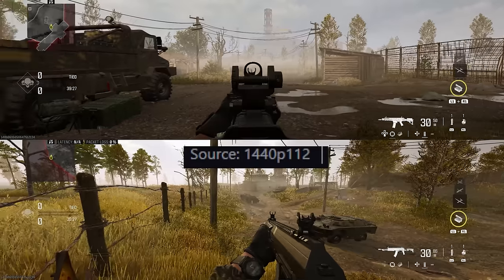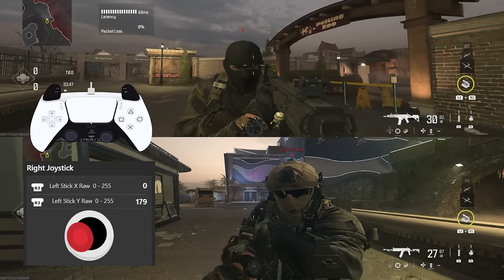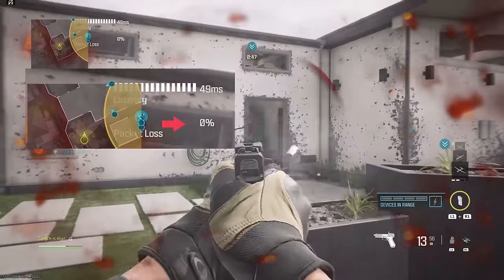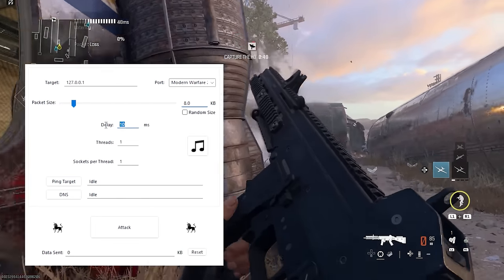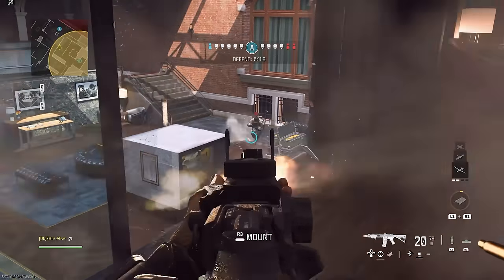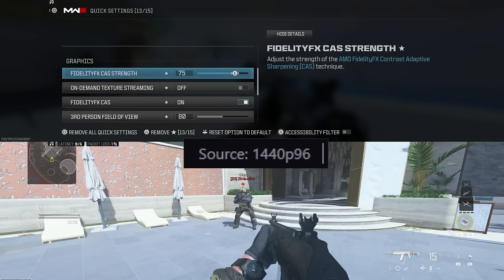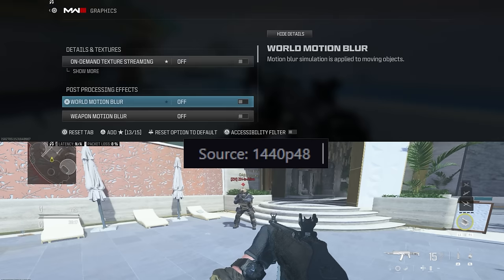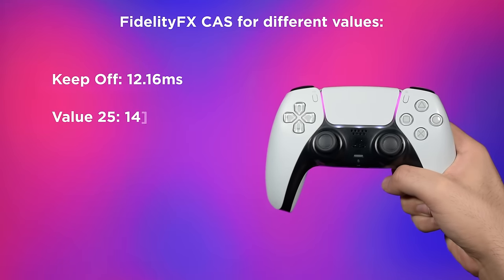COD Aim Assist Will NEVER be the same [MW3/WZ3]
Here's how to get the best out of Aim Assist for PS5 and Xbox Controllers, DualSense & DualSense Edge, and how to improve Aim Assist in Call of Duty MW3 and Warzone 3 in 2024 based on the latest advanced tests I made in my set-up.

0:00 Advanced Aim Assist Test (Intro)
0:22 Aim Assist Test @ Max Speed (Close - Mid - Long)
0:49 Polling Rate Affection on Aim Assist
1:18 Default Vs. Black Ops Full Results
1:33 FPS Affection on Aim Assist
2:05 Ping (Latency) Affection on Aim Assist
2:33 Packet Loss 0 Affection on Aim Assist
2:53 How to Take Advantage of Deactivation?
3:26 Dying with 1 Bullet?
4:05 Aim Assist in Warzone Vs. MP Vs. Ranked
4:14 USB Cable & Port Affection on Aim Assist
4:27 Best Aim Assist Type (In My Opinion)
4:52 How To Weaken the Enemy Aim Assist?
6:06 Best settings to activate AA Faster
6:43 Permanent Aim Assist for PS5, Xbox
7:20 Graphics Affection on FPS
7:43 Black Ops Vs. Default Distance Test
8:03 What if none of these make sense?
8:17 New EQ Settings for Pulse Headphones
8:41 HDR, Fidelity Cas, and More